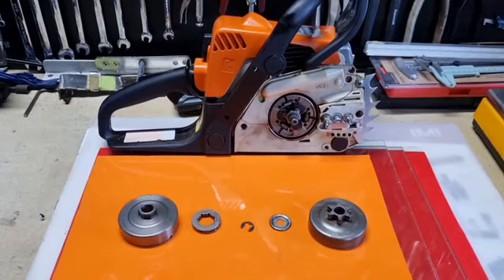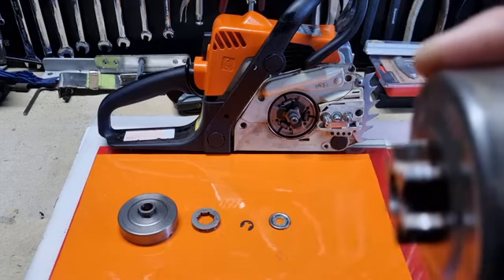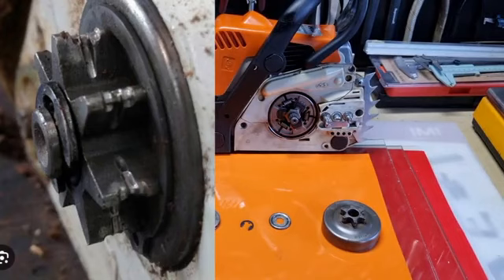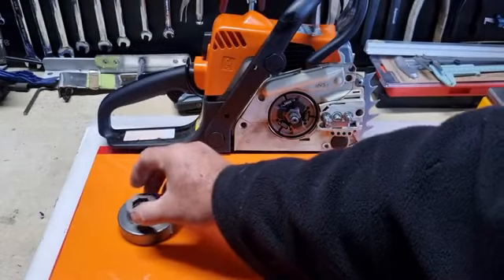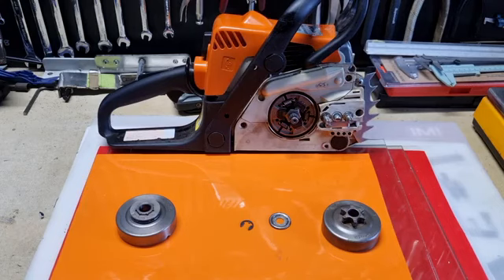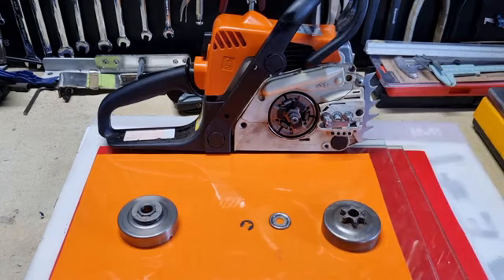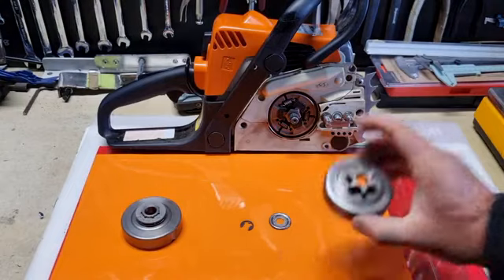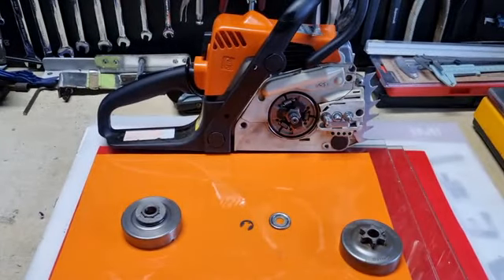Spur sproket don't let it wear right down